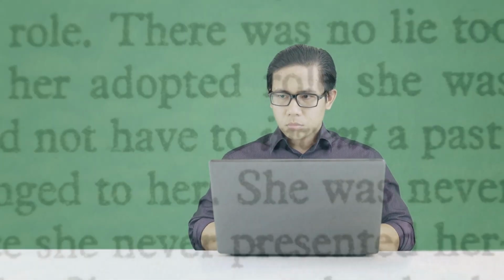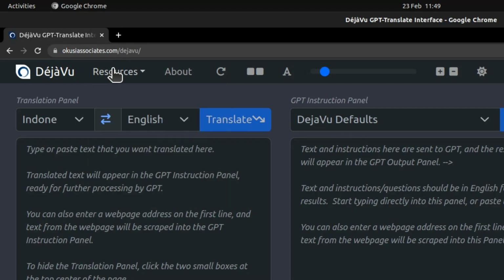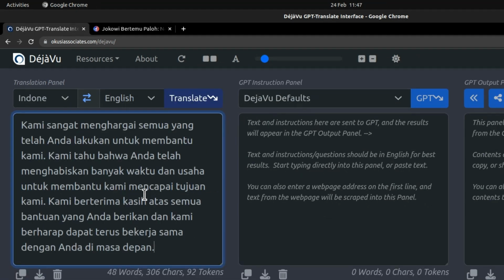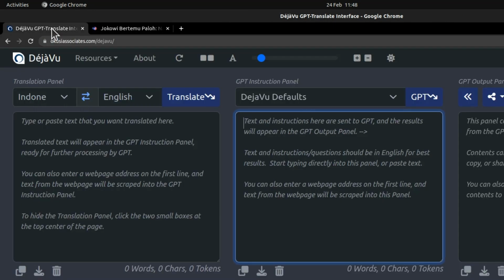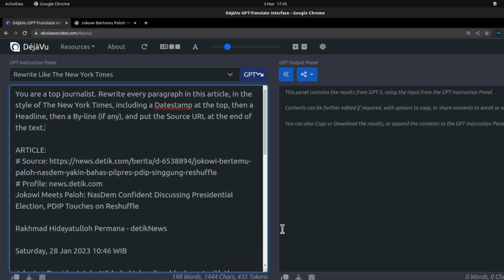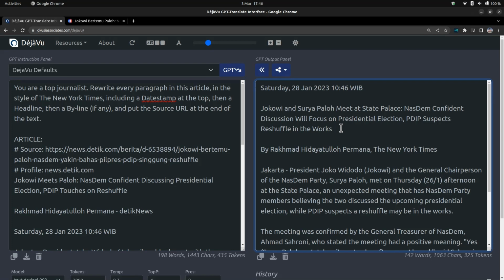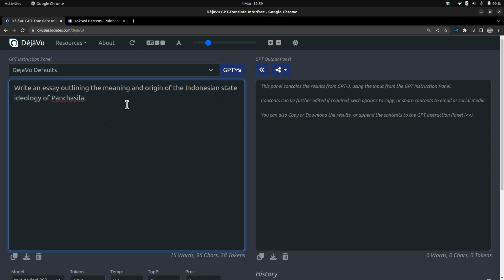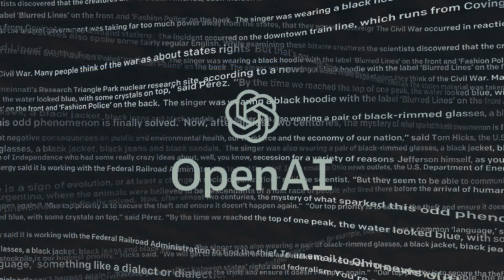DéjàVu GPT Web Interface - integrating Translation and Generative Text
--- Introduction:
Okusi's DejaVu G.P.T. Interface integrates the power of openAI's G.P.T. 3, and Google Translate, in one application.

G.P.T. is a state-of-the-art natural language processing model developed by OpenAI. It uses deep learning to generate human-like text. G.P.T. generates high-quality text that can be used in a variety of applications, including natural language understanding, text generation, question answering, and much more.

With G.P.T., DejaVu can produce summaries, bullet points, news or promotional articles, twitter posts, and even entire essays, from a small amount of context.

It can produce complete draft replies to emails and correspondence, saving you a lot of time and greatly increasing your productivity.

DejaVu comes with many built-in G.P.T. prompt suggestions, to ensure you get the best results possible for any given purpose.

Let's take a quick tour, so you can see how easy and powerful this tool can be.

---Screen Tour:
DejaVu has three panels:  the Translation Panel, ... the G.P.T. Instruction Panel, ...  and the G.P.T. Output Panel,  where G.P.T. puts its response to the instructions.

You can turn the Translation Panel off and on as you need it.

The Resources menu lists useful websites you may be interested in that also use G.P.T. technology.

To the right are a number of controls.
To clear the contents of all the Panels.
To Hide or UnHide the Translation Panel.
To change the Font to Monospace, which is useful for viewing tables and programming code.
To change the number of rows displayed  on the screen.
To change the Screen Zoom:
And to toggle between Light and Dark mode.

---Text Translation:
The Translation Panel is for translating text to any language supported by the Google Translate A.P.I..

 Translated text is output to the G.P.T. Instruction Panel, ready for further processing.

DejaVu also supports web-scraping.

Simply enter a web URL as the first line in the panel. The text from the webpage is scraped and placed into the Translation Panel.  The translation also appears in the G.P.T. Instruction Panel.

--- Transform News Article:
Translations can sometimes sound a little awkward.

Let's first give ourselves a little more room by hiding the Translation Panel and increasing the number of rows.

At the top of the Instruction Panel is a menu for inserting prompt suggestions.

Select "Rewrite like the New York Times".

A prompt suggestion has now been inserted around the text of the article we just translated.

Below the Instruction Panel are a number of options that can be changed.

For most circumstances, you only need to pay attention to the Temperature option.

This adjusts the amount of 'creativity' that G.P.T. 3 uses to produce output.  A value of 0 means little creativity, and 1 means maximum creativity.

The text now flows much better, and is clearer to the reader.

If you are not satisfied with the results, you can go back to the Instructions Panel, make some adjustments to your prompt, and send it to G.P.T. 3 again.

Keep in mind that G.P.T. 3 will come up with different results every time you press the G.P.T. button.

At the top of the Output Panel we have a number of options.

We can copy the contents to our clipboard, for pasting in another application,such as a text editor or website. Or we can download the contents to a text file.

Or we can share this text to social media, or to a new email message.

The Left Arrows will add the contents of the Output Panel onto the contents of the Instruction Panel.

Let's clear everything in the Instruction Panel and transfer the contents of the Output Panel

Let's make a Tweet for Twitter from this text.

Select Create Twitter Post, and click G.P.T..

We now have a post ready for twitter.

-- Essay:
Let's try something quite different.

Clear the Panels.

Let's write an essay on a very specific topic.

And here we have a complete essay.

Let's make some bullet points.  Click the Arrows to move the G.P.T. Output into the Istruction Panel.

Select Create Bullet Points from the Prompt Suggestions.

And there we have it; a bullet point summary of the essay we just generated.

-- Conclusion:
There are many more things you can do with DejaVu and G.P.T. 3.

Try out the other instruction suggestions for yourself. Remember that you can edit and expand upon these suggestions in order to fine-tune G.P.T. 3's response.

But keep in mind: G.P.T. 3 is just a language model.

Always check the output to make sure that it's factually correct, and that it has understood your instructions.

For more information on G.P.T. 3 and Generative AI, check out the openAI.com website.

DejaVu is undergoing continuous development and keeping up with the rapid changes that are now occurring.

If you would like to have a custom DejaVu system of your own, installed on your company's or organisation's intranet, contact Okusi Associates.